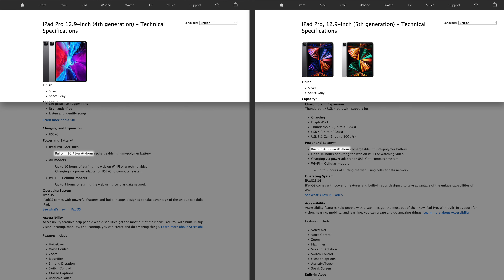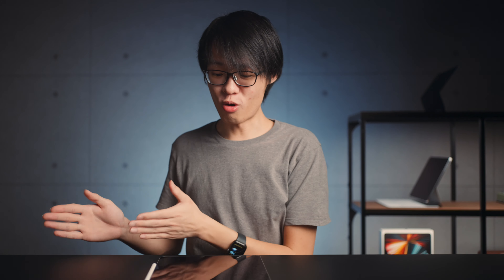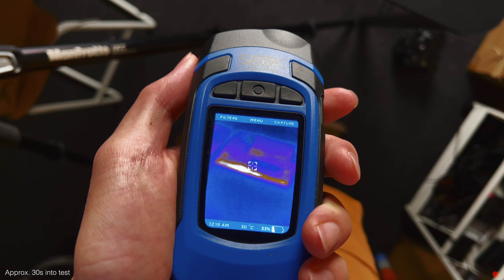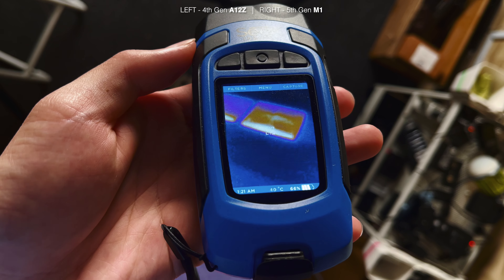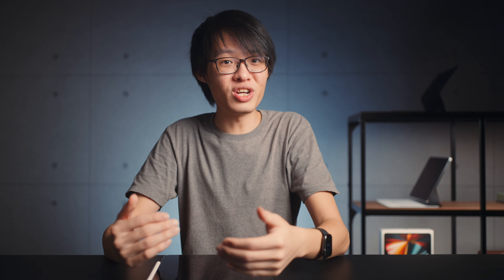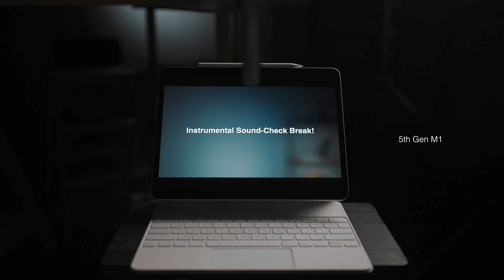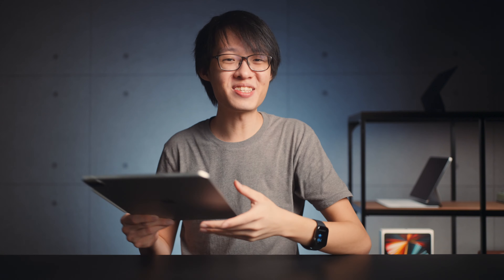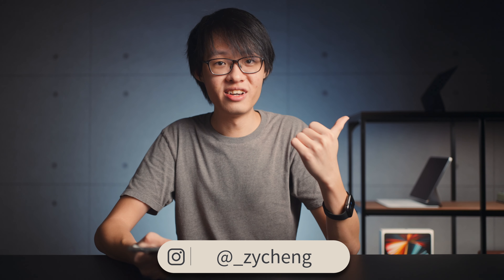Debunking 5 Myths About The M1 iPad Pro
Unless you bought one, these are 5 things that would be tricky to find out about the new M1 iPad Pro!

Brad's Atomic Digital Arts & Media